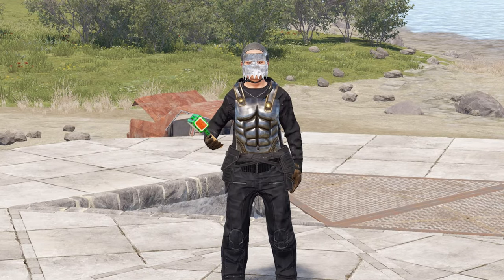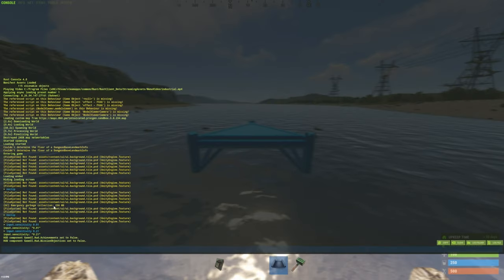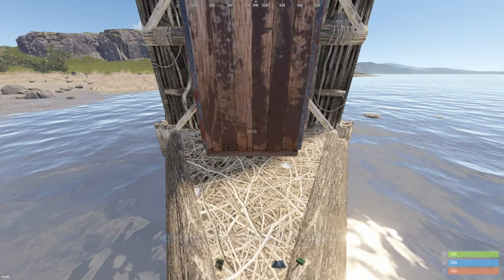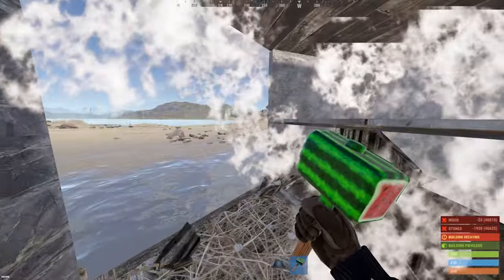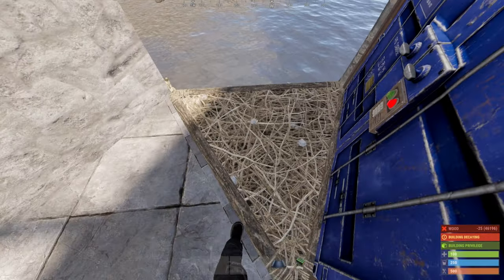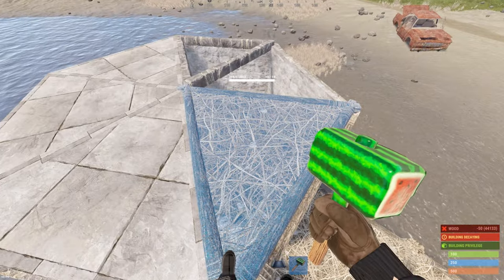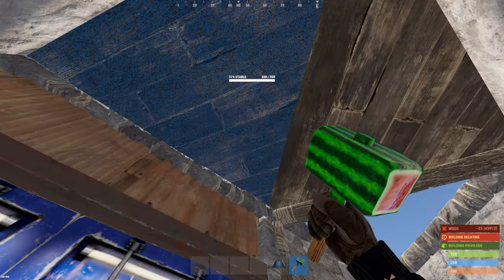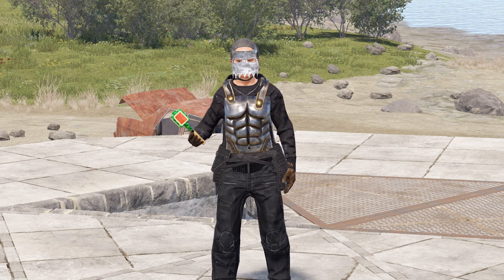Hidden TC Double Bunker - Rust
In this video I teach you how to combine two different meta bunker techniques into one extremely strong core design. Take what I show you in this video and apply it to your own builds and see if it works! Of course, the double bunker only works if they do not splash top down across all the hexagon tiles, but there are ways to incorporate pancaking and sectioning off the top and force them to go through two walls to get to TC instead of one.

OPA

Intro - 0:00
Pixel Bunker - 0:26
Adding a loot room - 1:50
god bunker - 2:31
Upgrades - 4:09
Outro 4:31